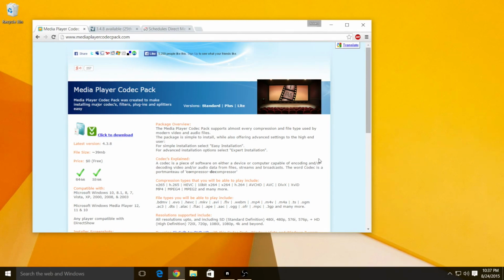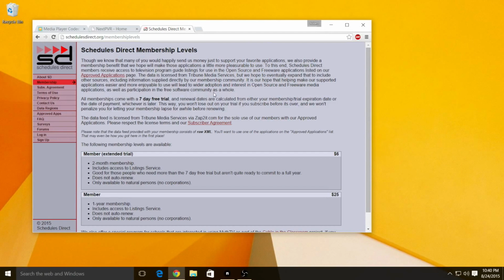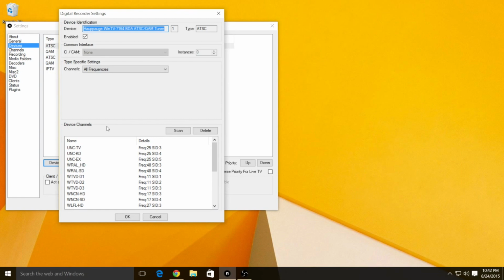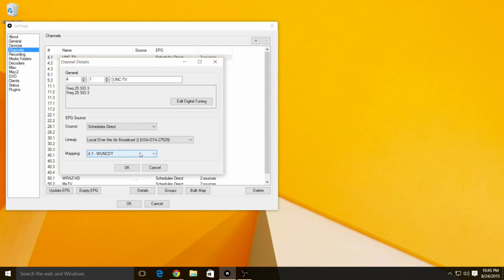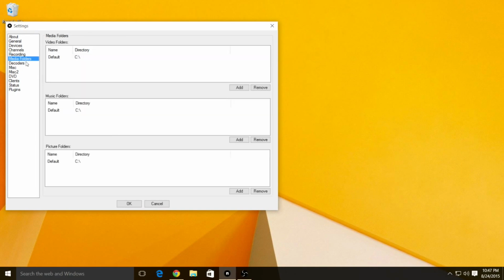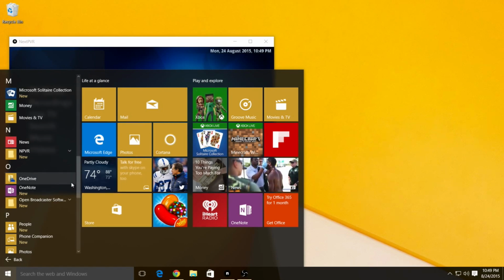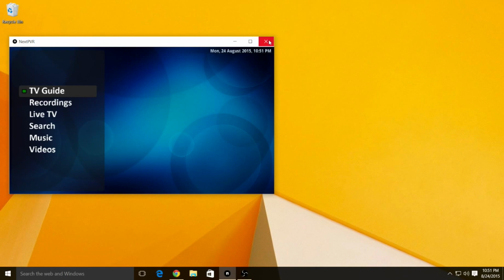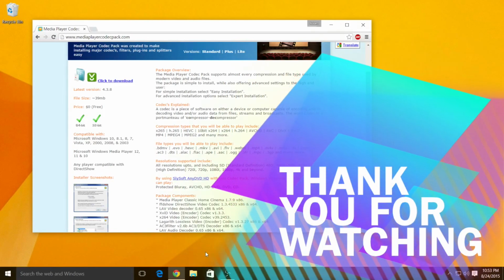Home Theater Update - NextPVR Backend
This video goes through the configuration of NextPVR as a server for streaming live TV to Kodi and managing scheduled recordings. I discuss codecs, the NextPVR software, and sourcing the information for an electronic programming guide.